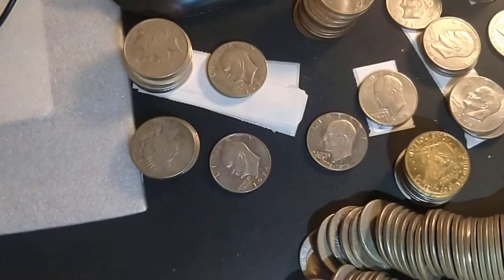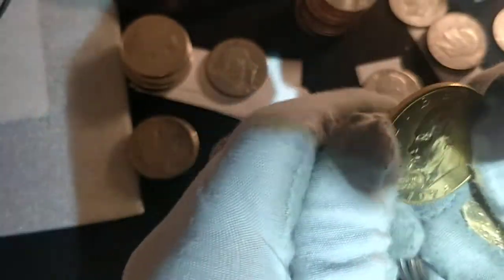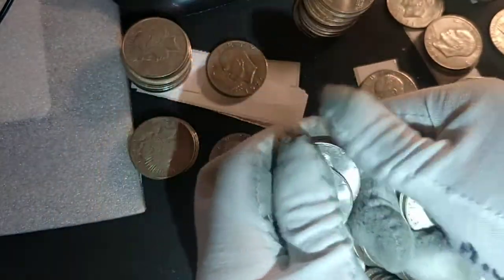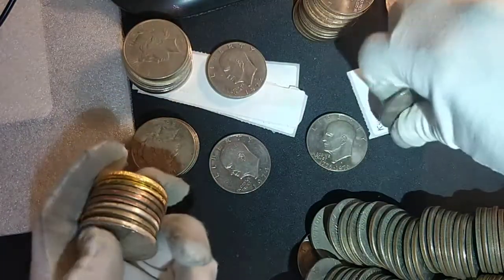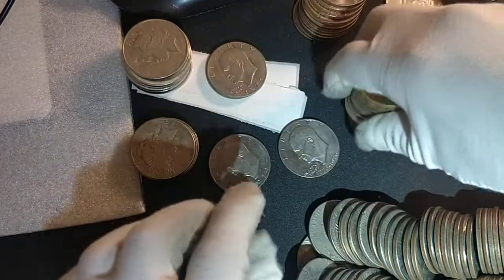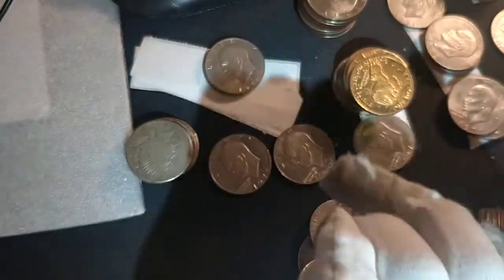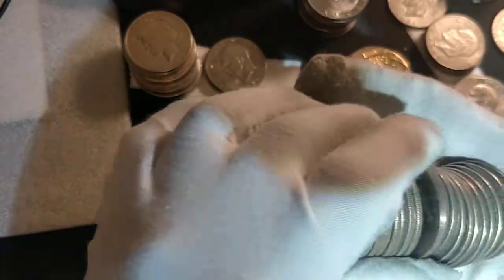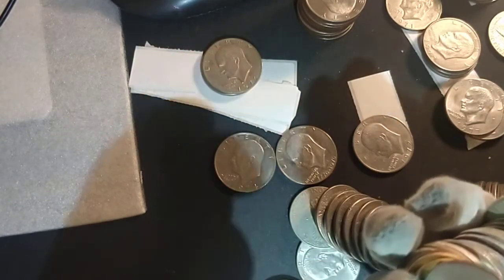Morgan Dollar, Peace Dollar, Silver Eisenhower Dollars, Ike bag#4 Update and Coin Roll Hunt Recap.